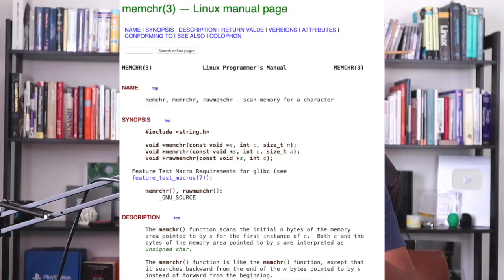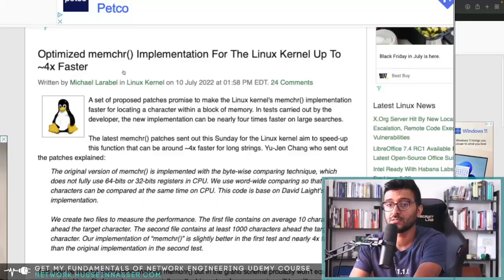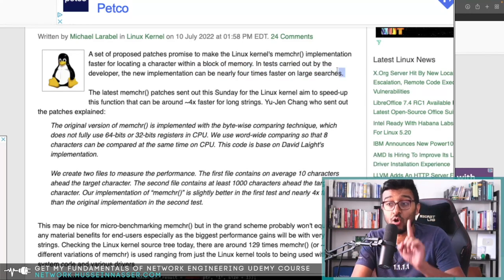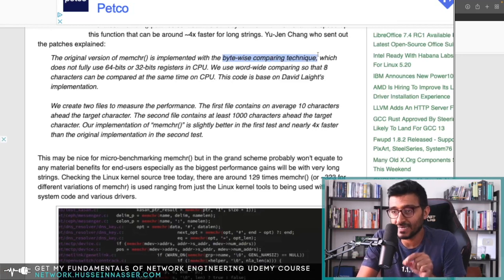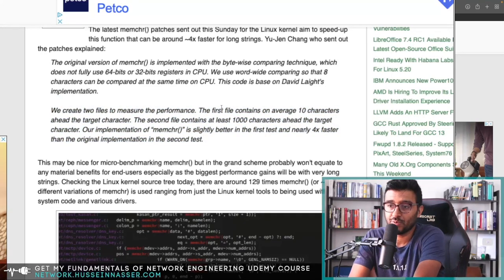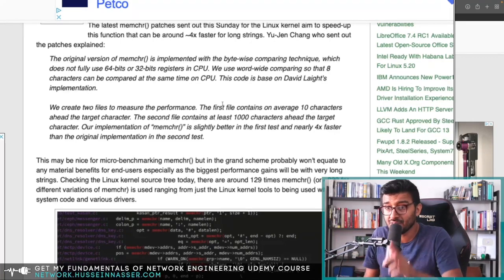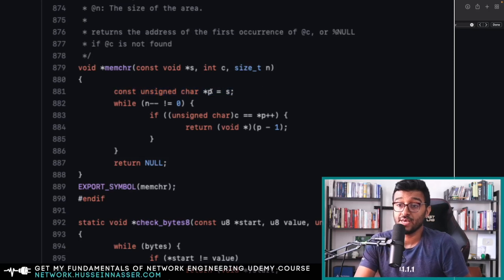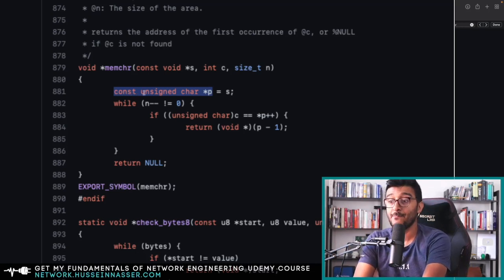This decades old Linux function is now 4 times faster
memchr() is a function that searches in a memory block for a character, this has been recently improved in the latest linux patch and we can learn something from this improvement I think, lets discuss.

Stay Awesome,
Hussein